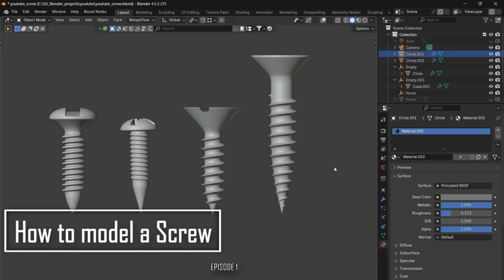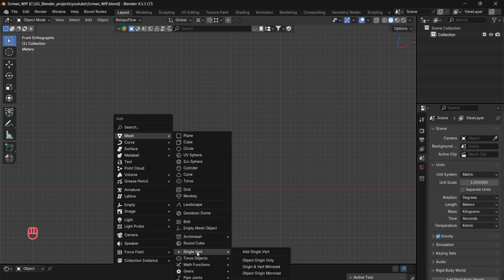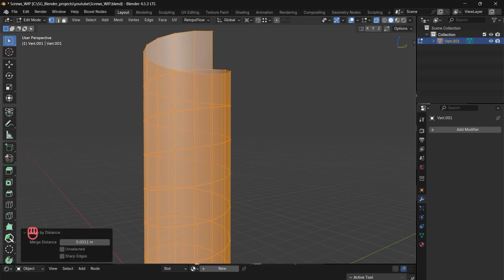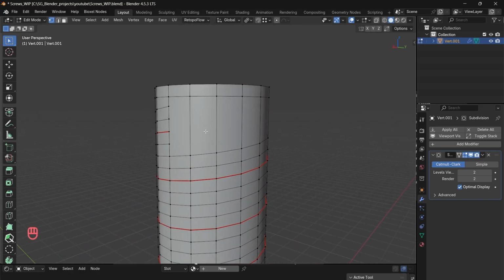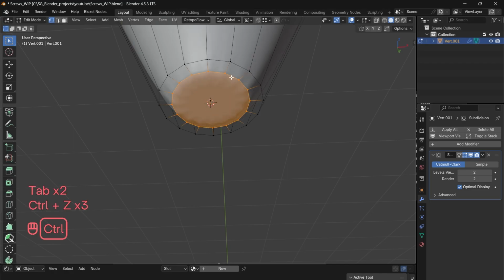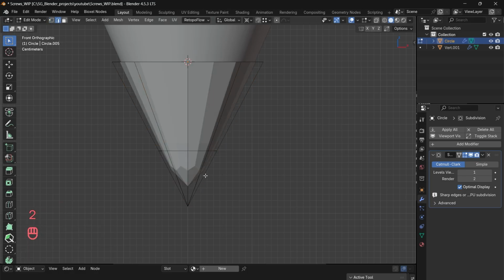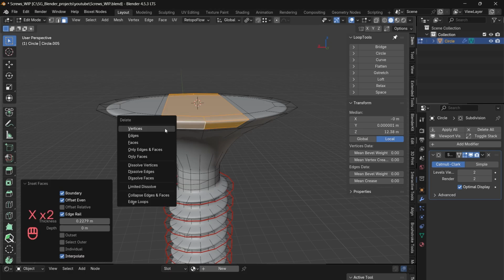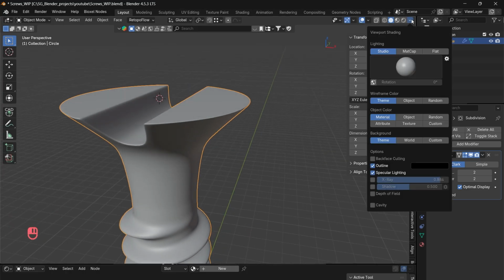How to model a screw part 1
In this tutorial, I explain how to model a screw using Blender. This will teach the user how to use the modifier the right way and guide them on how to avoid tricky situations if the modifiers are used incorrectly.
This is part 1, where the user is taught how to use the screw modifier and weld modifier. at the same time, how to avoid incorrect face normals and duplicate vertices.
Following this approach generates a clean quad-based topology with no pinching or shading artifacts.